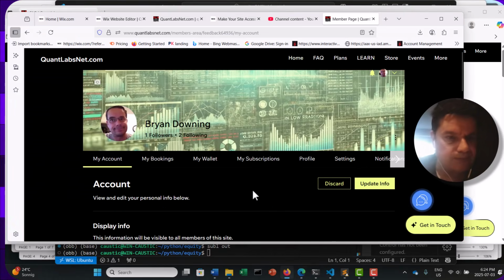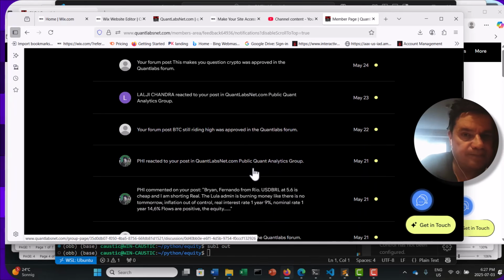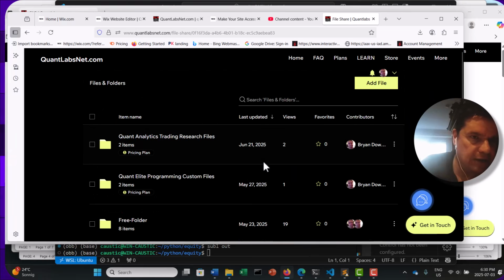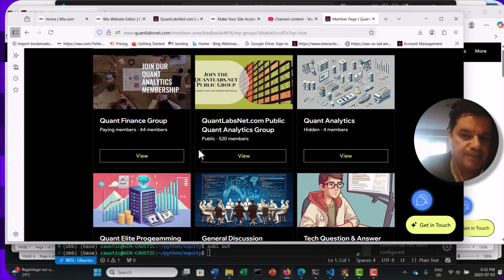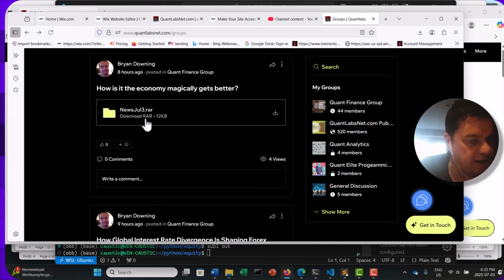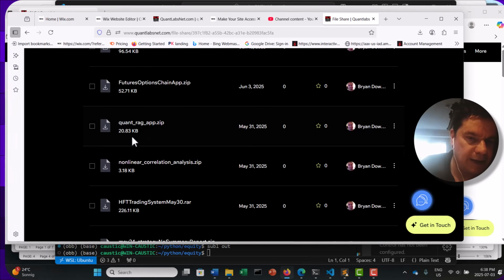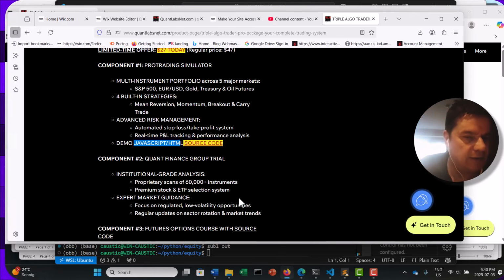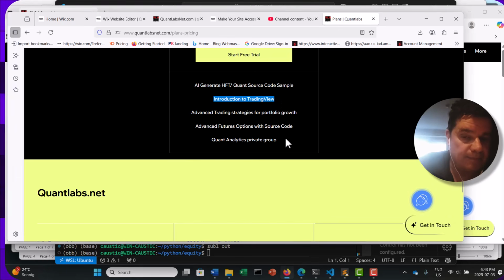The REAL Roadmap to a 7-Figure Quant Career (Complete 2025 Blueprint)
Dreaming of a career in quantitative finance where nine-figure salaries are a reality? The path is notoriously difficult, but this video lays out the exact blueprint you need to succeed. We are taking a deep dive into the QuantLabs.net ecosystem, a platform built to give you the code, courses, and community to break into the elite world of algorithmic trading.

🔥 Ready to start? Get FREE access to the tools mentioned in this video with a 7-Day Trial:

This isn't just theory. This is a guided tour of a complete ecosystem designed to take you from the starting line to the finish line, whether your goal is a top-tier hedge fund job or profitable, independent trading.

TIMESTAMPED GUIDE TO YOUR QUANT CAREER:
0:00 - The $9M Quant Salary & The Harsh Reality of Getting In
1:45 - Chapter 1: Your Central Command (Navigating the QuantLabs.net Dashboard)
3:30 - Chapter 2: The Power of the Collective (Inside the Free, Private, and Elite Trading Groups)
5:50 - Chapter 3: The Modern Trader's Arsenal (Accessing Institutional-Grade Courses & The Code Vault)
8:15 - Chapter 4: The Path to Mastery (How the Membership Tiers Build Your Career)
10:10 - Your Next Step: How to Unlock Everything with the Quant Analytics FREE Trial

✅ AI-Generated HFT/Quant Source Code: Stop searching. Get your hands on actual, working code samples for high-frequency trading that you can study and adapt.
✅ Advanced Futures & Options Course: Learn the institutional-level strategies for derivatives that separate amateurs from professionals. This is the knowledge that commands high salaries.
✅ Advanced Portfolio Growth Strategies: Move beyond single trades and learn the systematic techniques required to manage and grow a full portfolio.
✅ Quant Analytics Private Group: Network with other serious quants, ask questions, and get daily insights in a community dedicated to alpha generation.
This is your chance to see behind the curtain and access the resources that can define your career.